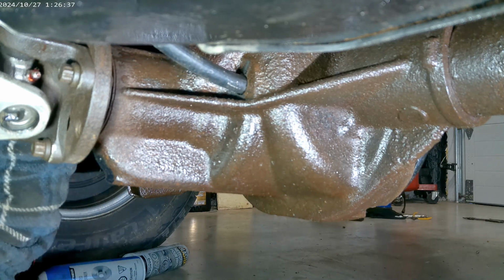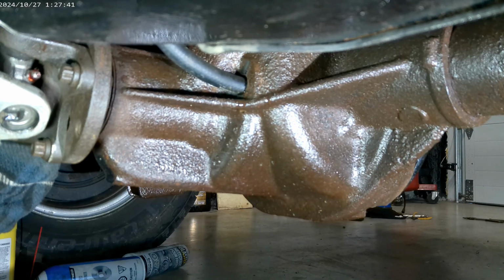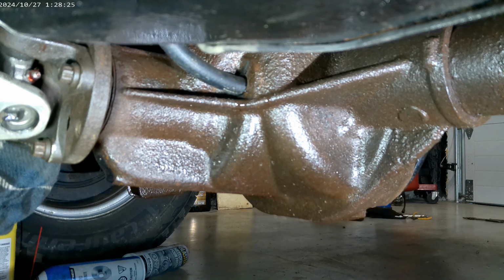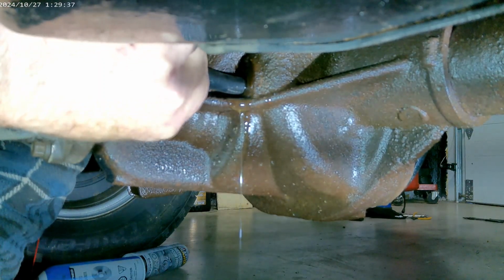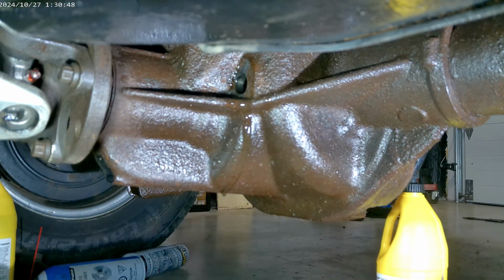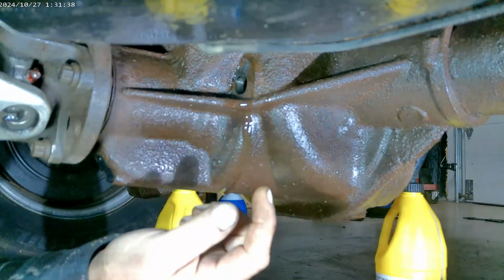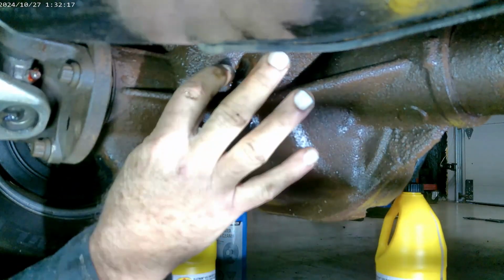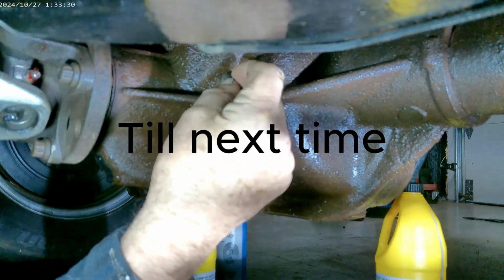2000 F150 DIFF PLUG LOCATION AND FILL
Hi Folks , learning how to do some simple editing , LMFO